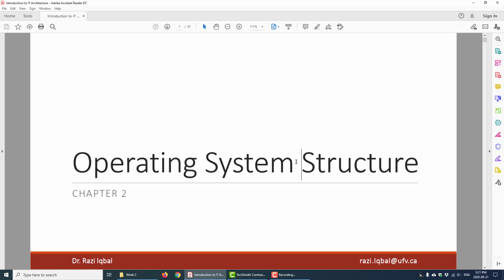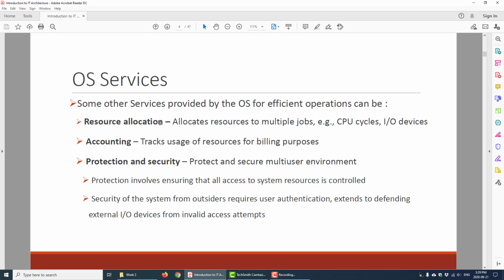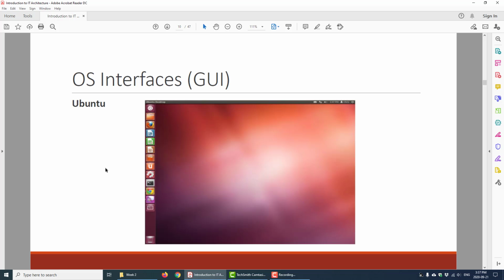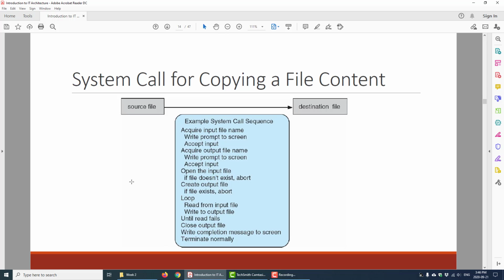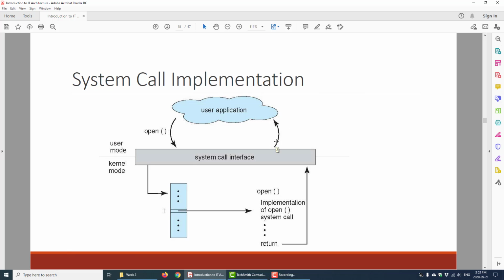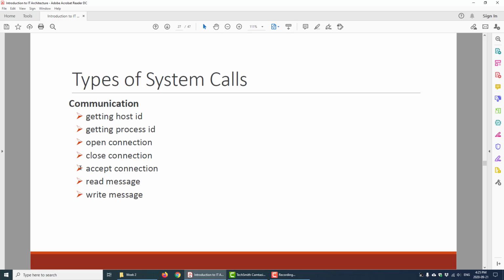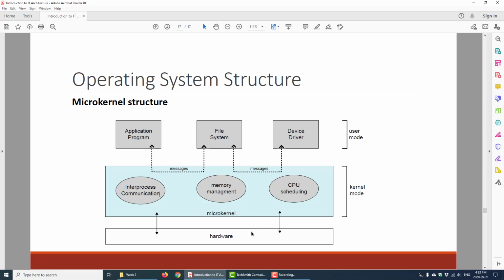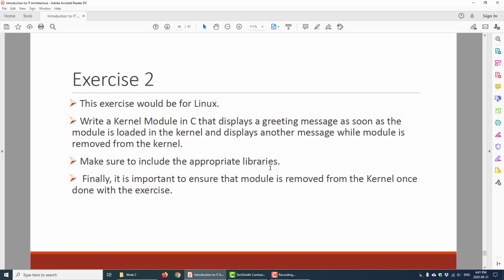Lecture 2 Operating Systems